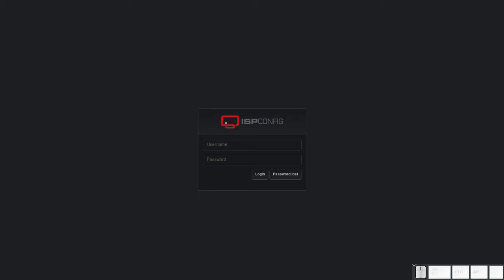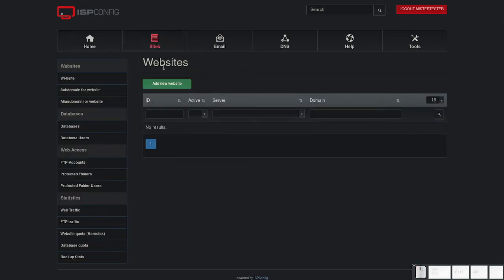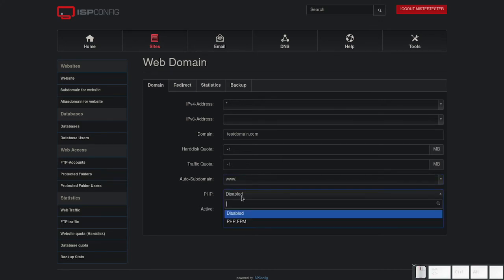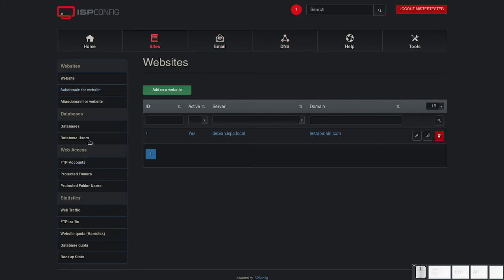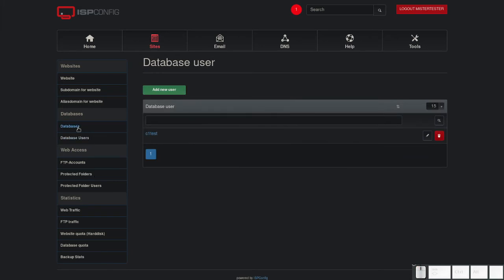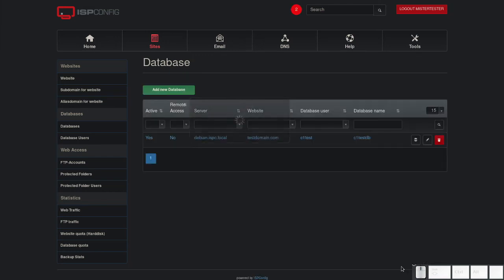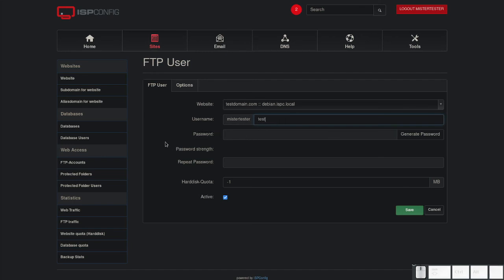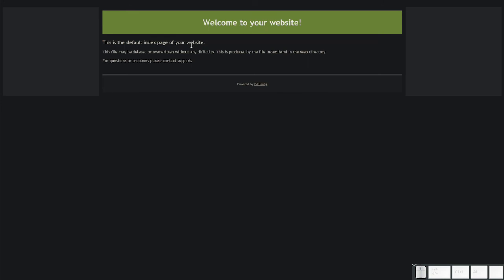How to Add a Website in ISPConfig 3.2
ISPConfig is a hosting control panel for Linux servers that provides functions for managing websites, databases, FTP and shell users, email accounts, and DNS. In this guide, we will show you step by step how to add a website, MySQL/MariaDB database, FTP-user, and SSH-user in ISPConfig.